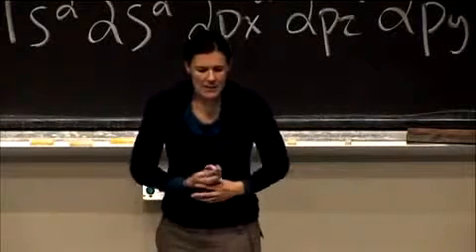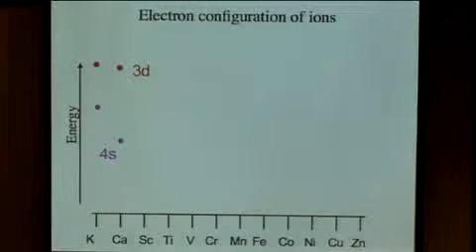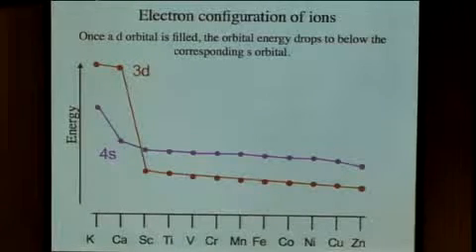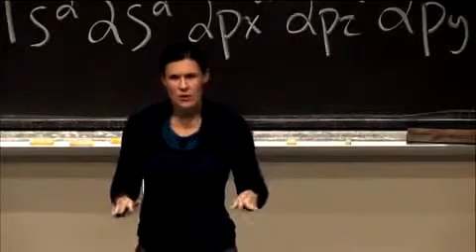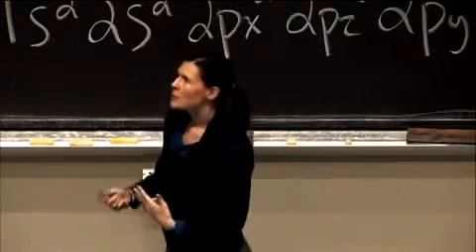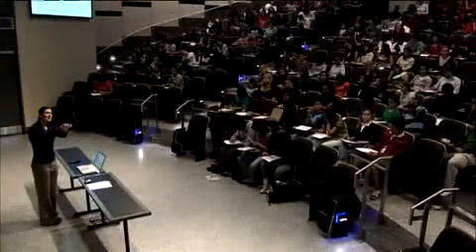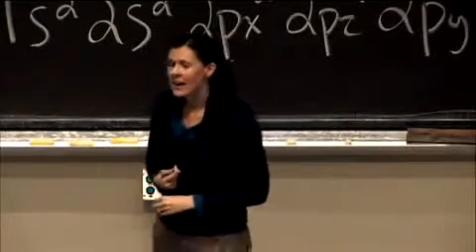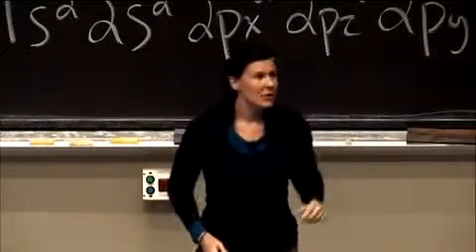Multielectron atoms, Electron Configuration for ions